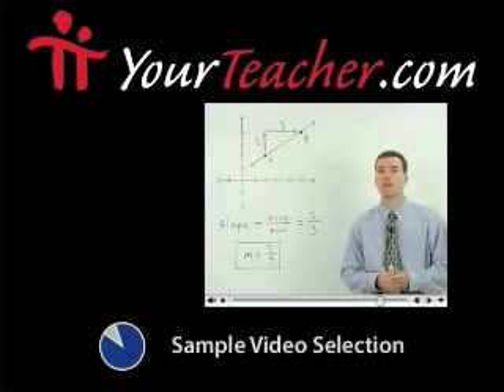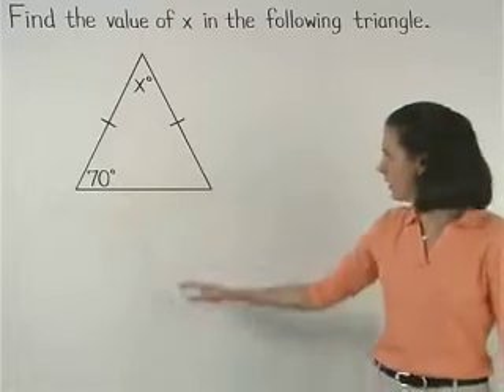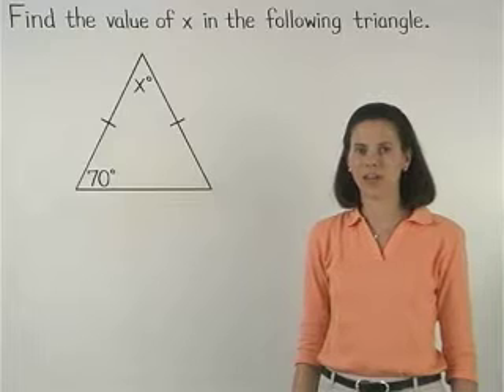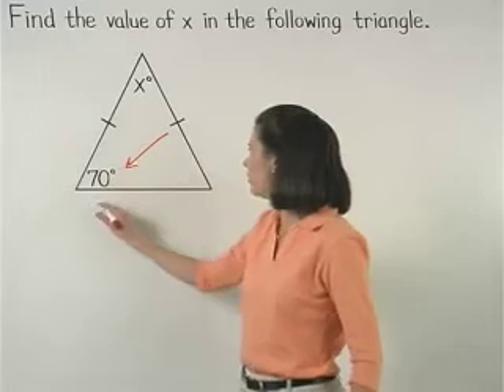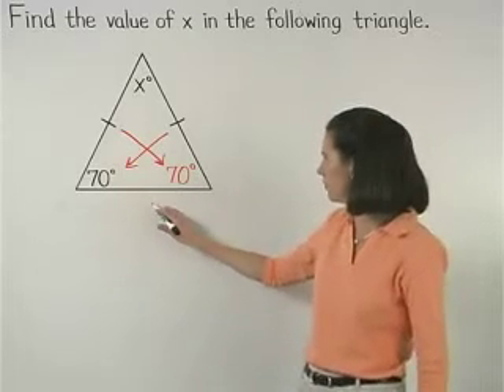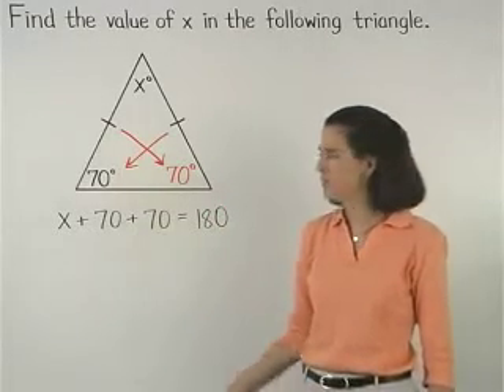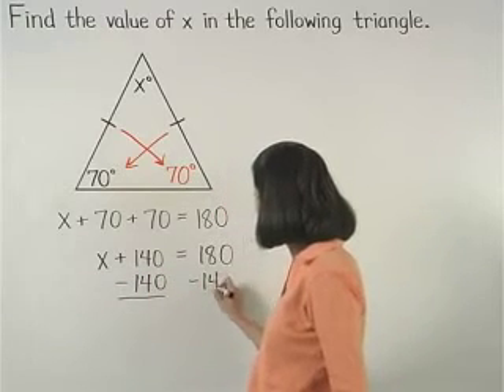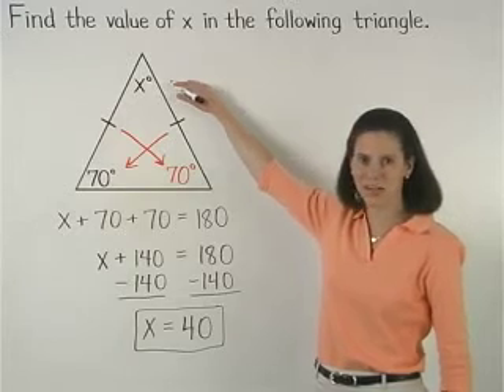Learn Mathematics - MathHelp.com - 1000+ Online Math Lessons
YourTeacher.com - is a great way to learn mathematics featuring a personal mathematics teacher inside every lesson!